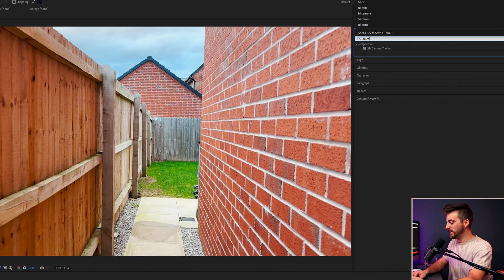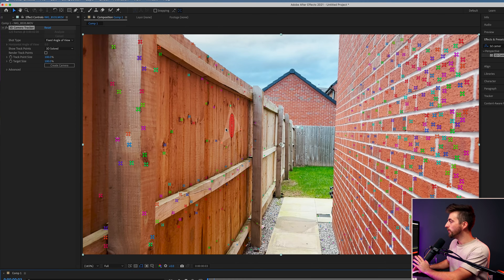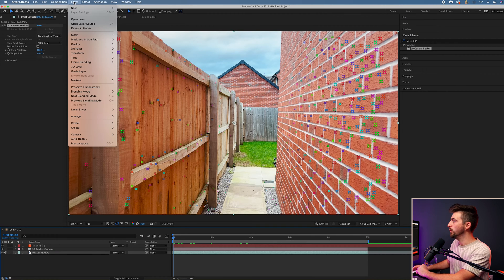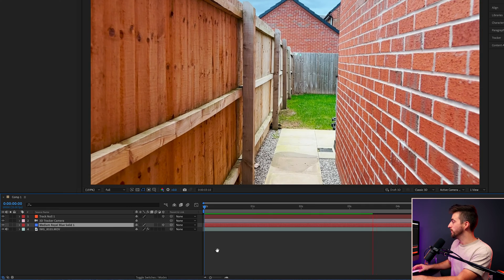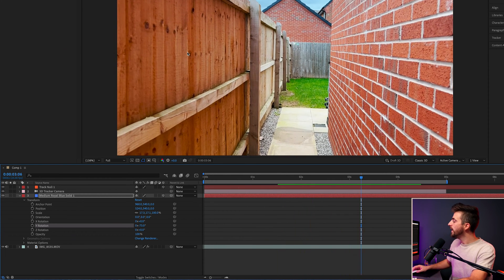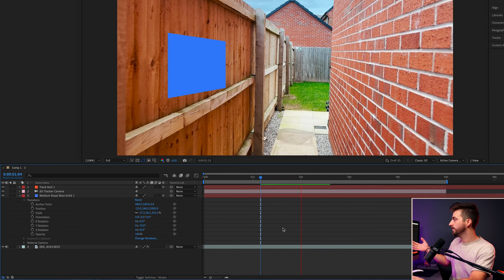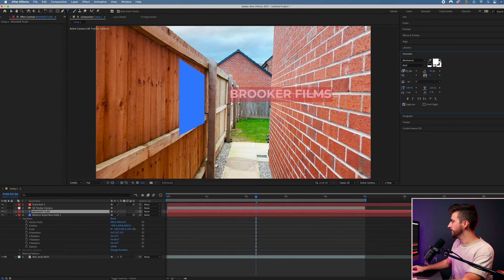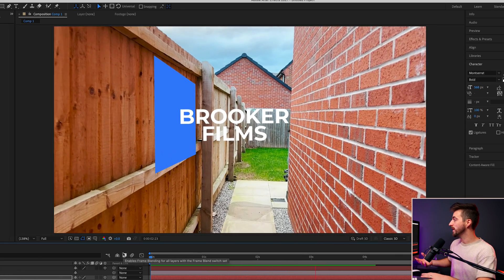Add text to handheld footage - Adobe After Effects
In this video, learn how to use the 3D Camera Tracker to add text, solid layers, images, etc. into your footage.